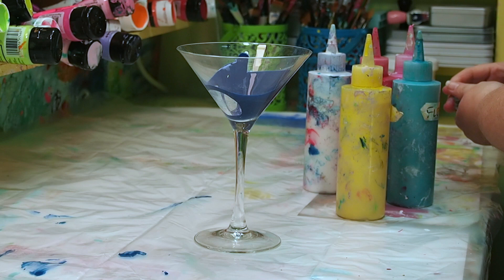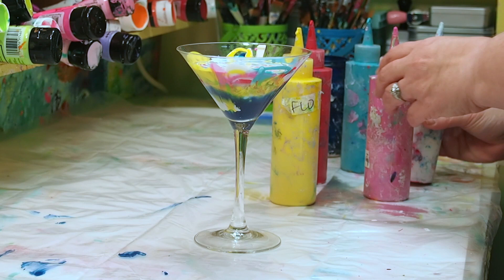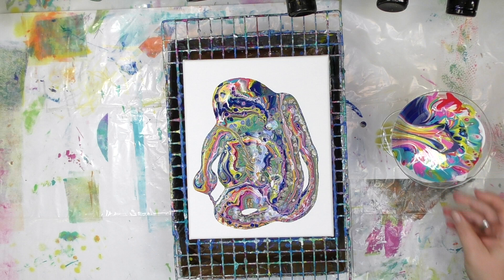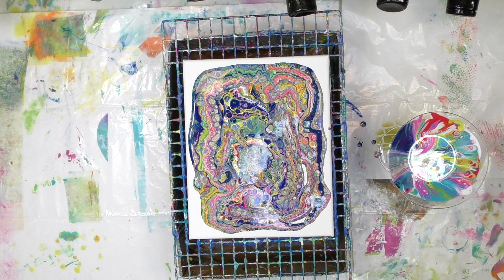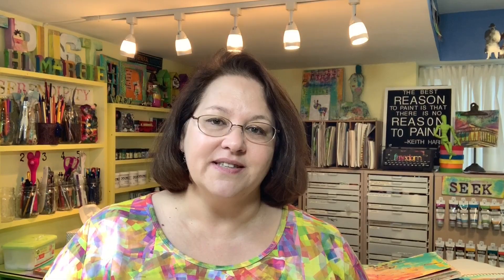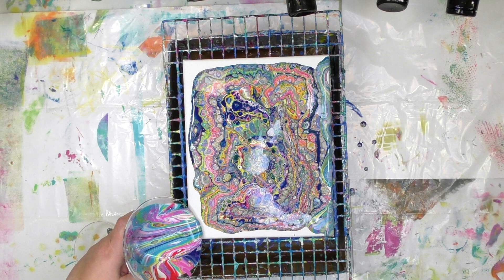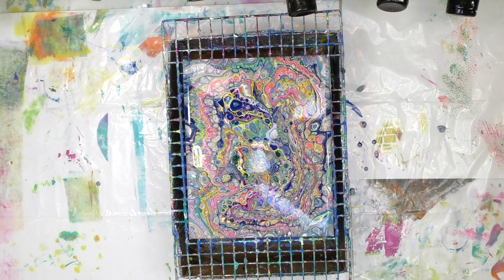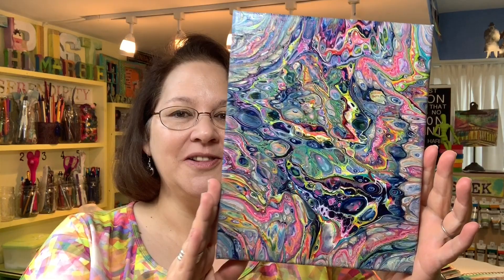Martini Glass Paint Pouring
What kind of paint pouring would James Bond do?  A dirty pour with a martini glass of course!  It's not shaken or stirred, it's layered! Want the details on how much paint and pouring medium (like Floetrol that I used here)? It's all in the free downloadable Paint Pouring Guide